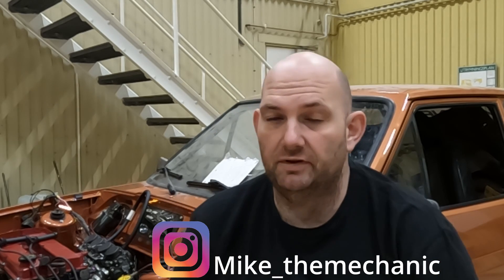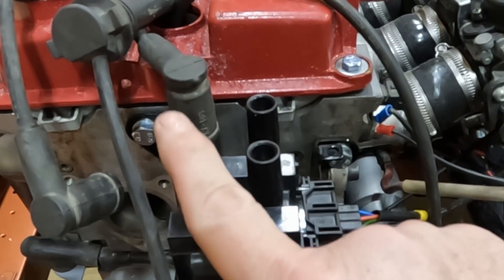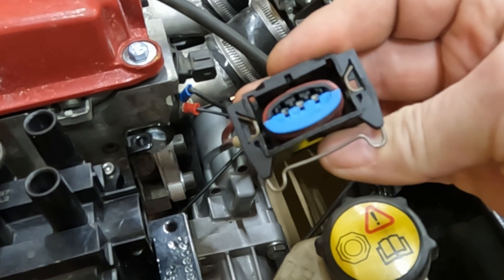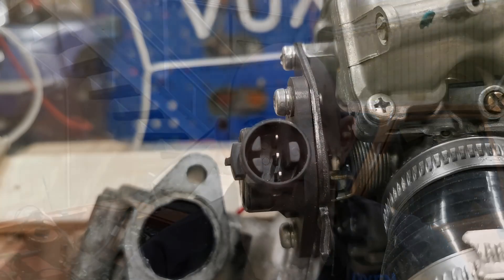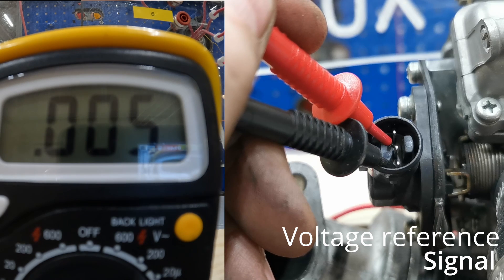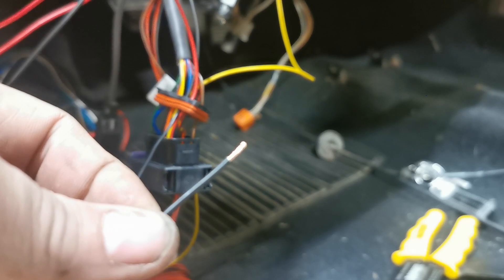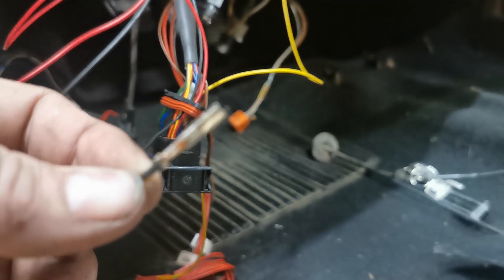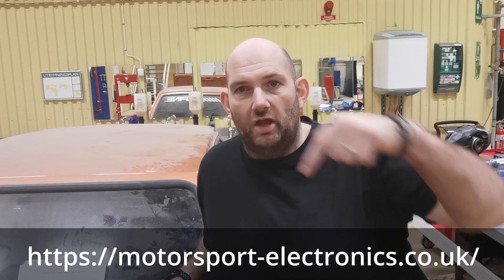Connecting your Nodiz Gen-X ECU. A complete step-by-step guide.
This is a guide on how to fit the brand new Gen-X ecu from Motorsport electronics.
im fitting this to my 2.0 L zetec engine swop mk1 ford fiesta.

The NODIZ Pro GEN-X is a compact and powerful ignition-only ECU engine management for four cylinder engines. Based on the ME100 core, it is a complete redesign of the NODIZ Range. Fully waterproof, and the defacto control ECU for several race series in the UK including BRISCA. Suited to classics and modern carburettor converted engines, the NODIZ Pro GEN-X does just what it says on the box – No Distributor. Digitally fired coils with the full tuneability of a 3D map.